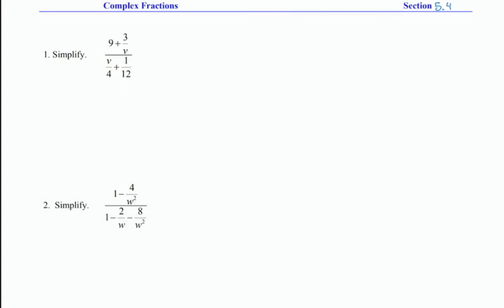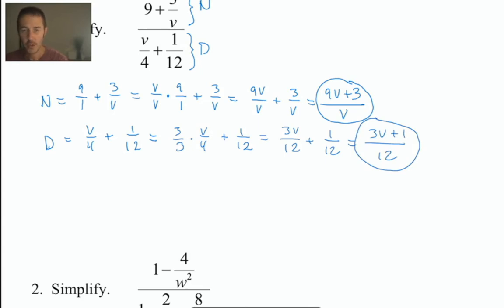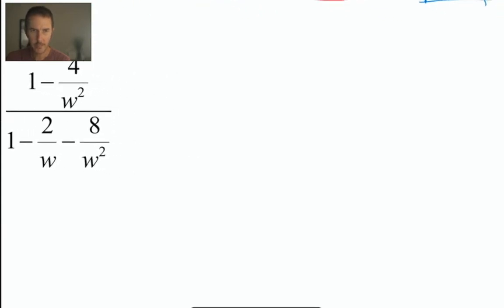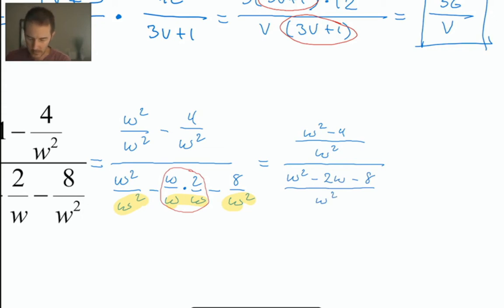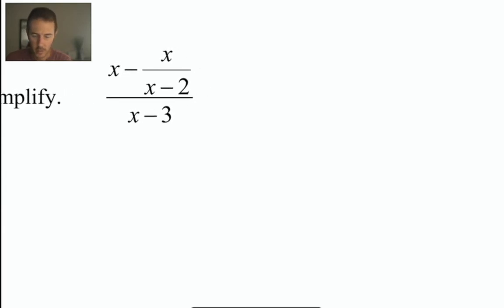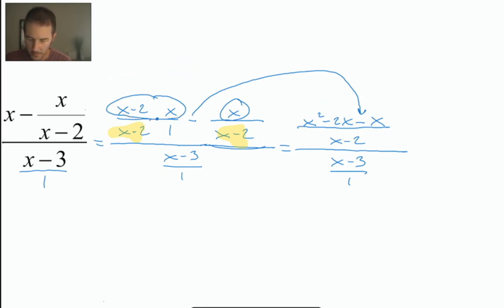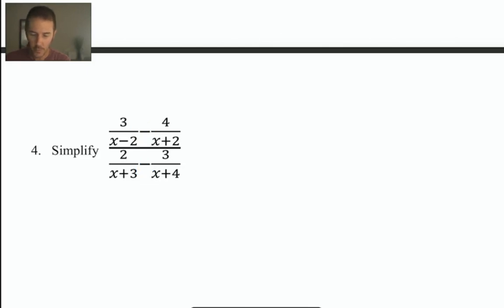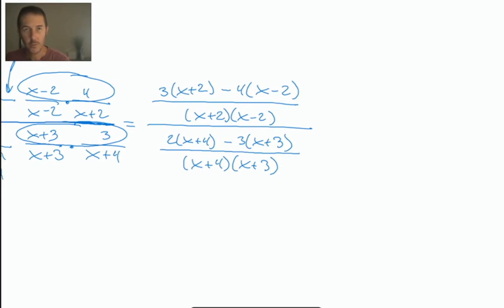Int Alg - 5.4 - Complex Fractions